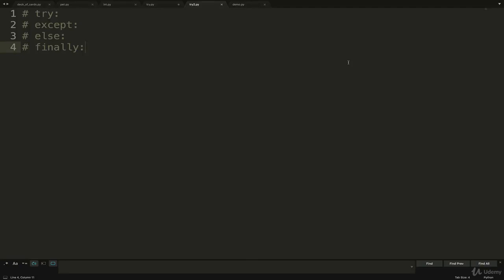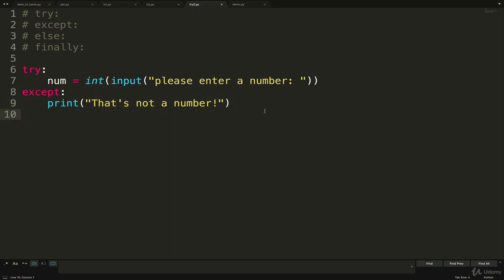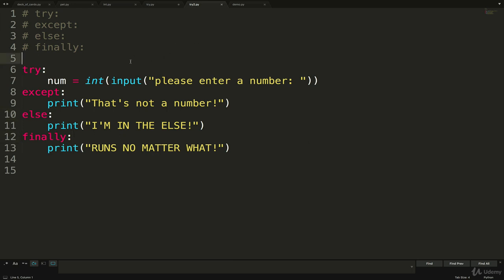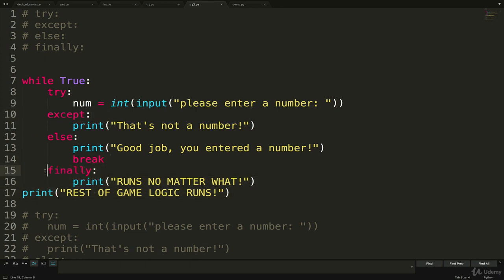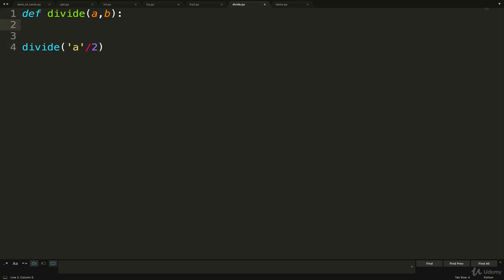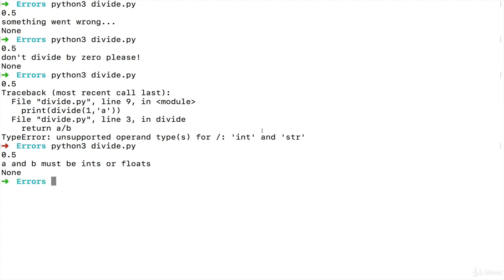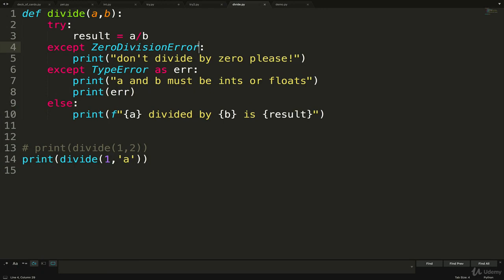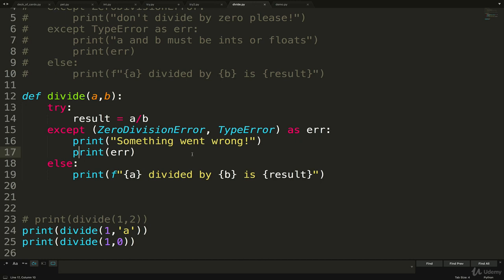Try Except Else and Finally in Python 3 | Coding for Kids Python Learn to Code with 50 Awesome Games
In this video, we will learn Try Except Else and Finally in Python 3

ascii table
cpickle python 3
Try Except Else and Finally in Python 3
udemy
python3
arab crossword clue
pypi
install python
python list
python 3 list
python3
pip
python code
python 3 print
python print
install pip
pip install
python version
python 3 download
python download
python dictionary
python 3 dictionary
JavaFX
Angular
Sorting algorithm
Tech With Tim
Hiroshima Airport
Docker
Stack
Penetration test
Prime number
Tableau Software
Tableau Software
Analytics
Go
Certification
React
MATLAB
Data structure
Cobra
JavaScript
C++
Engineer
Structure
Machine